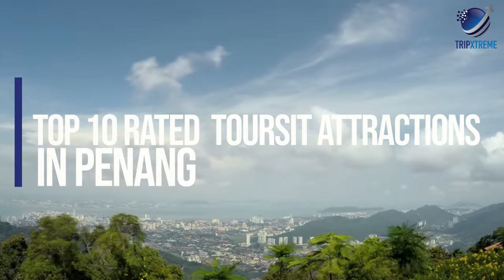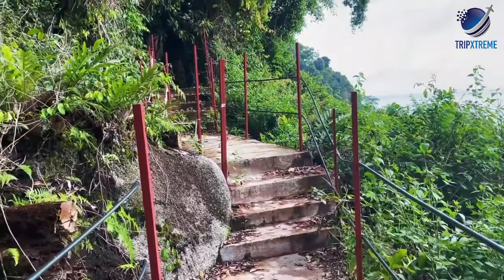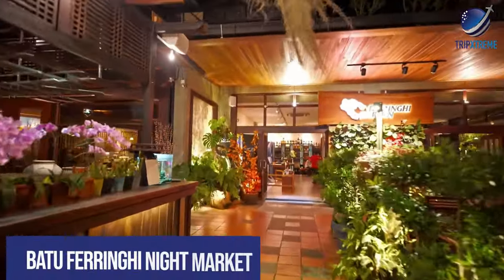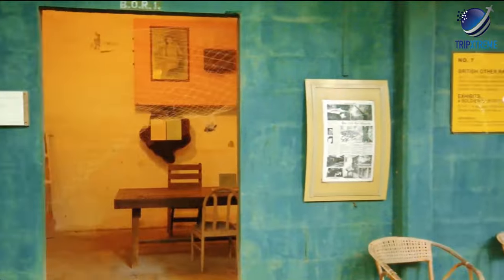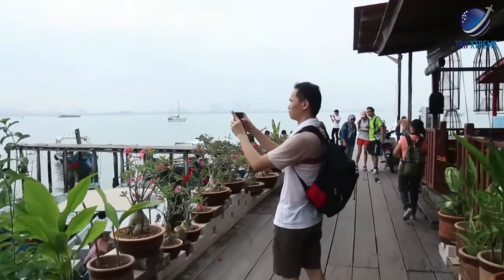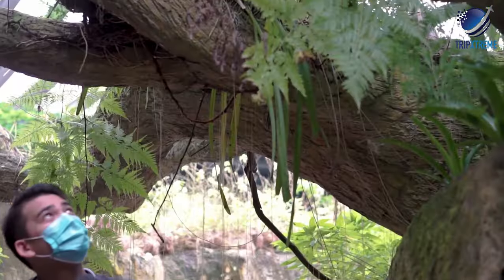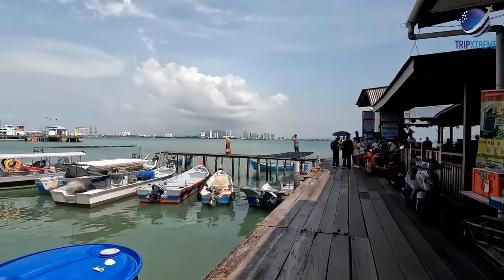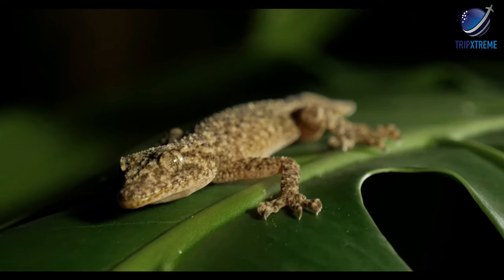Top 10 Things to do in PENANG | Malaysia Travel Guide 2024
Explore the vibrant wonders of Penang with our curated list of the top 10 things to do in 2024! From the UNESCO-listed George Town to the mouthwatering street food, immerse yourself in the rich culture and breathtaking landscapes of this Malaysian gem. Join us on a virtual journey through the iconic temples, sandy beaches, and bustling markets that make Penang a must-visit destination. Whether you're a history enthusiast, a foodie, or a nature lover, Penang has something for everyone. Pack your bags and get ready to experience the best of this enchanting city!

CHAPTERS:
0:00 Intro
0:41 #10 Penang Hill Funicular, Bukit Bendera
1:33 #9 Penang National Park
2:32 #8 Kek Lok Si Temple
3:30 #7 Batu Ferringhi Night Market
4:08 #6 Penang War Museum, Bukit Batu Maung
5:19 #5 Fort Cornwallis
6:19 #4 Historical Streets of George Town
7:40 #3 Entopia by Penang Butterfly Farm
8:50 #2 Clan Jetties, George Town
9:58 #1 The Habitat Penang Hill